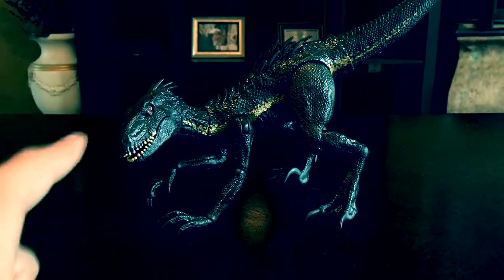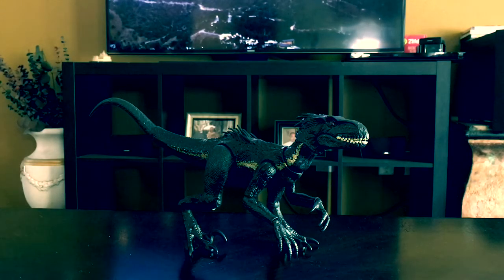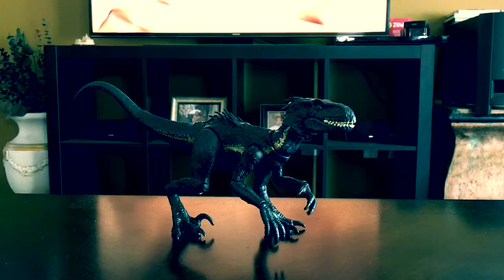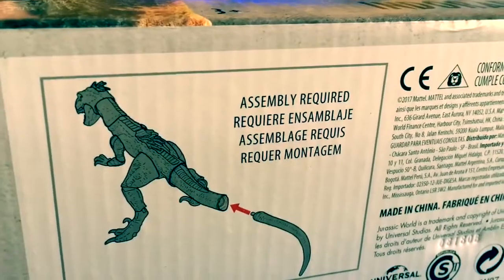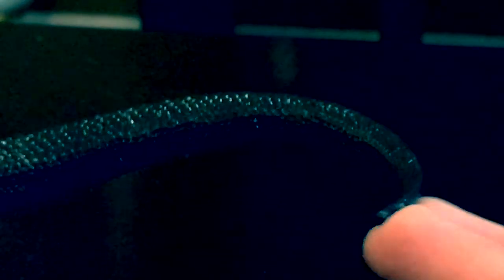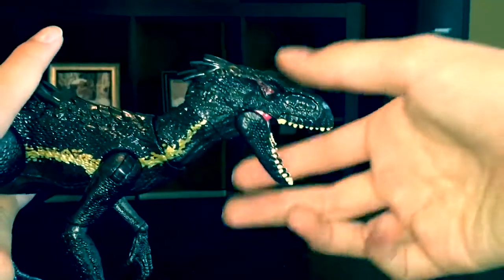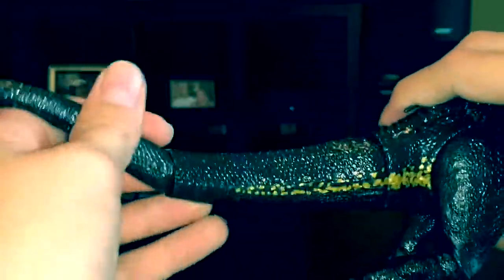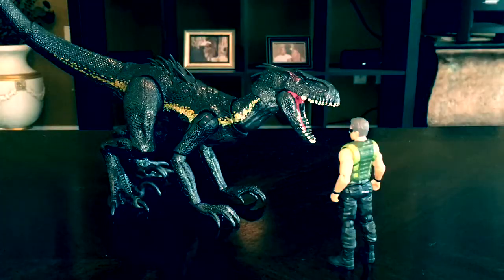Jurassic World 2: Fallen Kingdom Super Poseable Indoraptor In-Depth review!! Mattel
Hey guys Antoniozilla welcome to a new video!! I finally got the super poseable indoraptor figure and I will be reviewing it! And I hav more reviews coming soon!